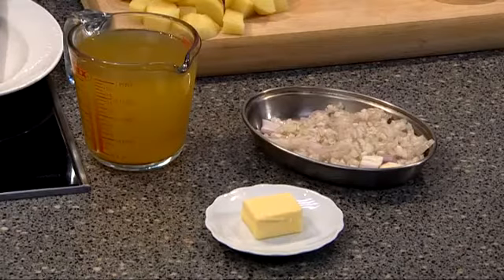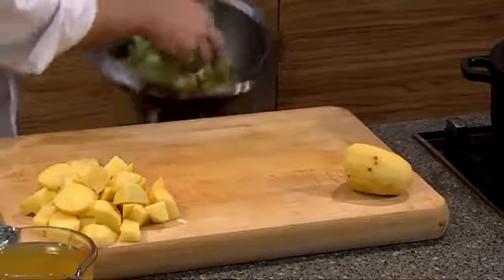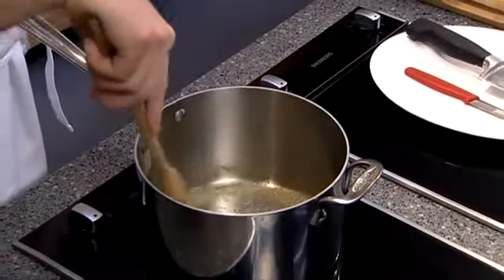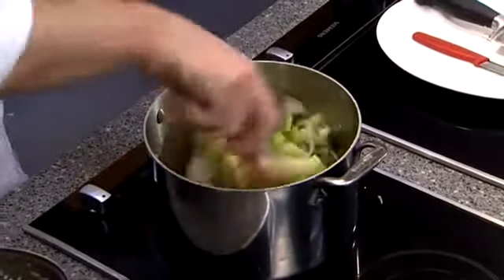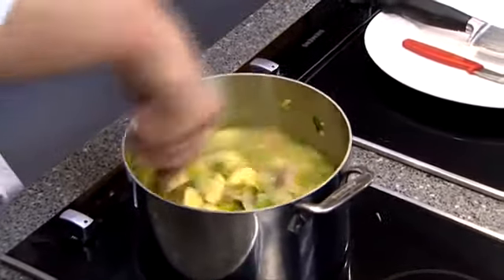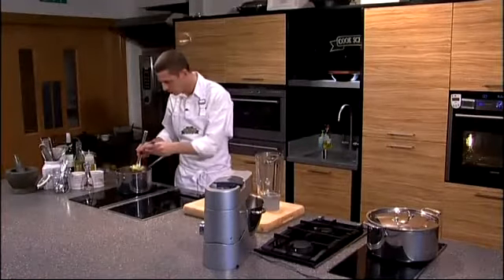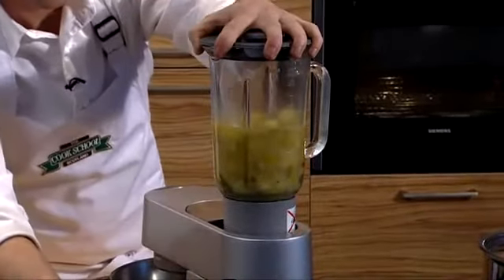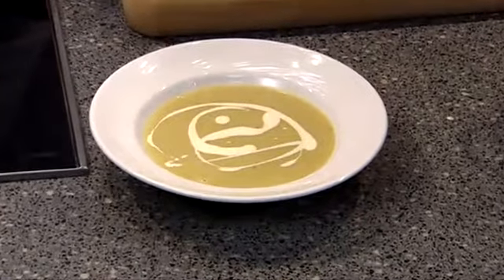Cook in season: Potato and Leek Soup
Food tastes much better when it's in season -- it's that simple. At any time of year there is a range of fruit, vegetables, meat and fish which are 'in season' which simply means that the produce is naturally ready to eat and at its peak in terms of flavour and taste.

MONTH: February
FOODS: Leeks, Parsnips, Cabbage, Swede, Venison steaks, Rhubarb, Oysters, Mussels, Chicory, Cauliflower, Guinea fowl.

--- Potato and Leek Soup ---

INGREDIENTS
2 leeks, finely shredded
4 rooster potatoes, 1cm dice
2 shallots, finely diced
500ml vegetable stock
Salt (0.25g)
25g unsalted butter
Splash of double cream
Freshly cooked shredded leeks to garnish

METHOD
- In a large pan melt butter then add shallots and cook for three to four minutes, without any colour but softened.
- Now add leeks and cook for two to three minutes, then add the potatoes.
- Finally add stock and bring to the boil, once boiling turn down to a gentle simmer and cook for 20-25 minutes or until potatoes are tender.
- Liquidise soup until very smooth, place back onto stove in a clean pan, check seasoning.
- Add cream and serve immediately topped with freshly cooked leeks to garnish.

for more delicious recipes, and information on what's in season right now.